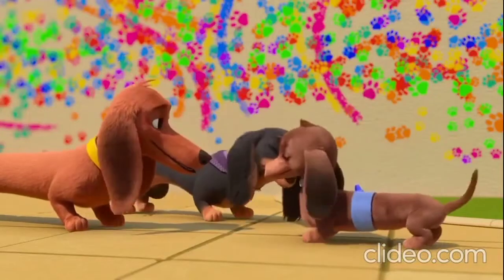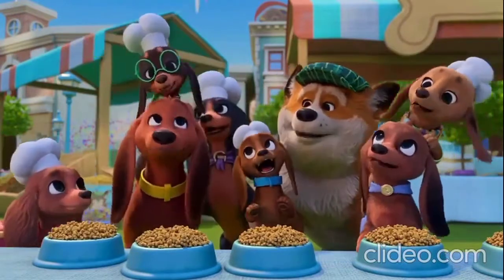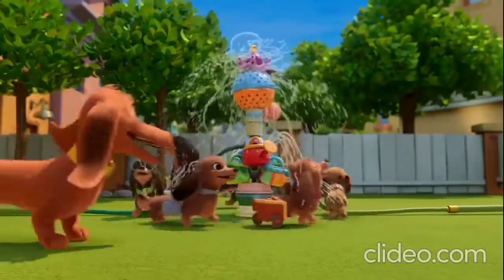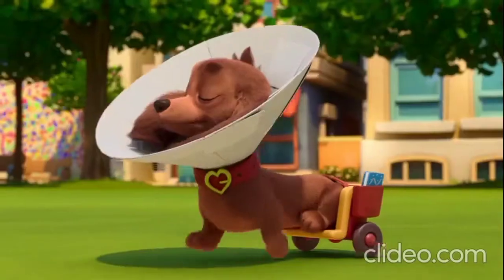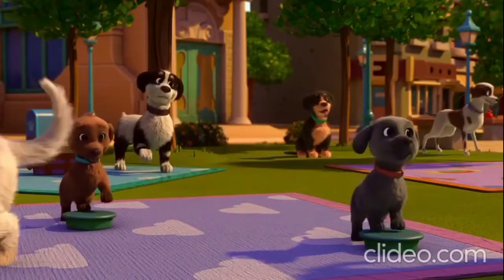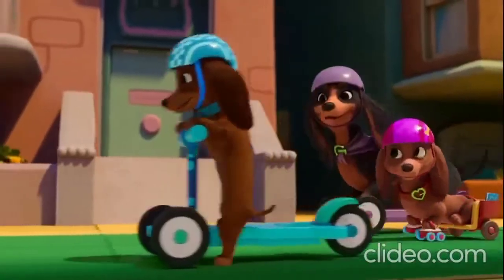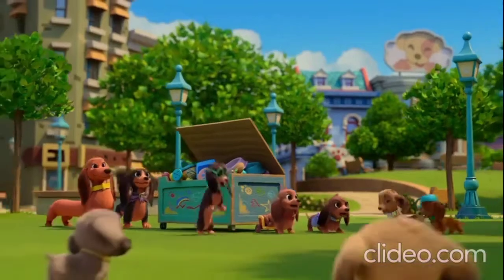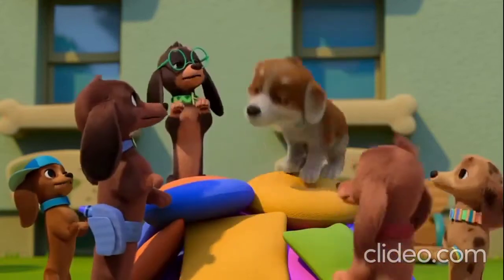Every "Paws Up" song from Season 1 in Pretzel and the Puppies (UPDATED)